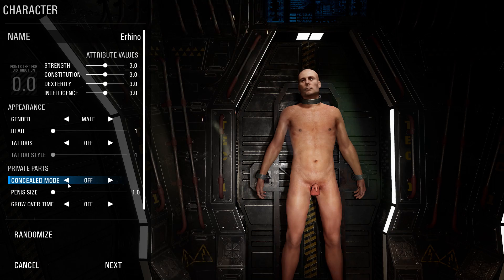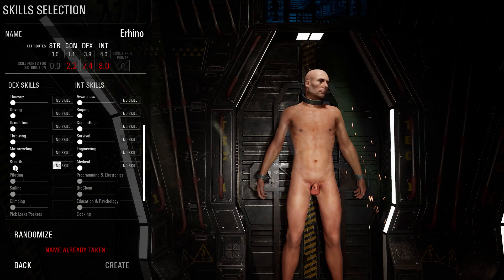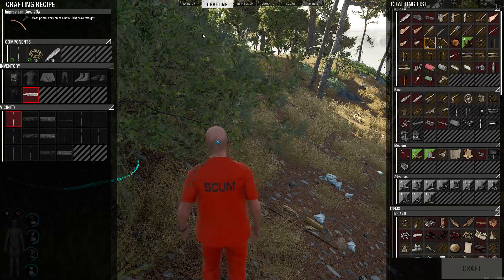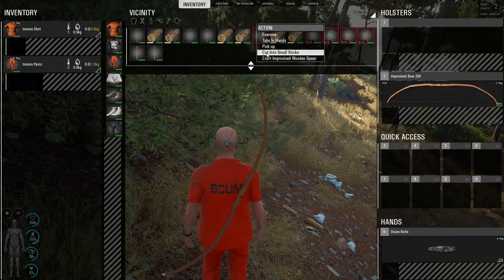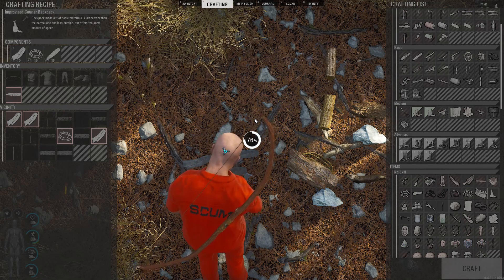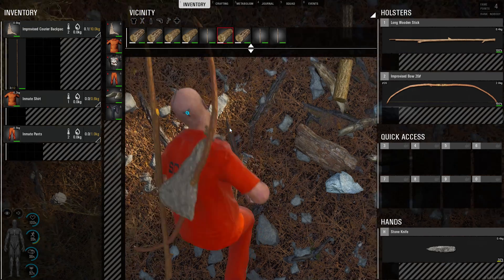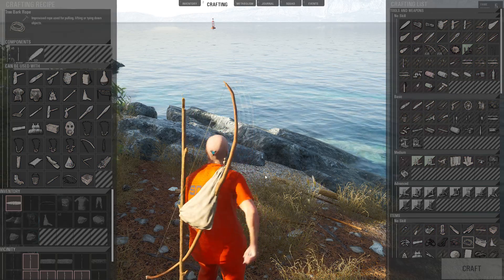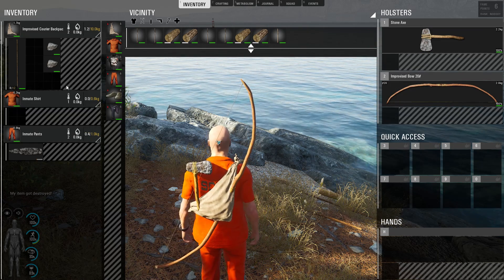Starting in scum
Few Items can be made in scum to start